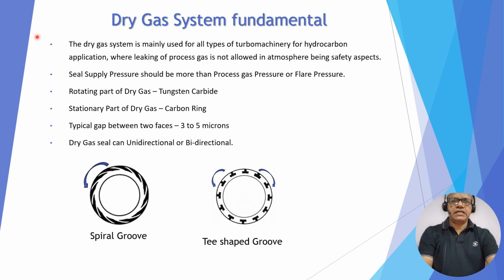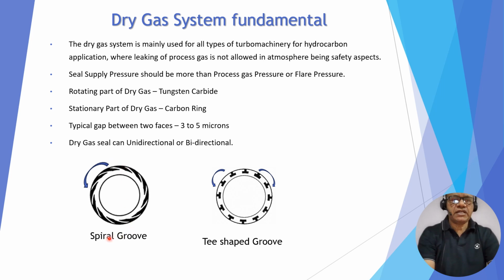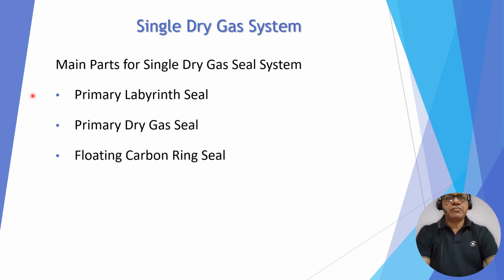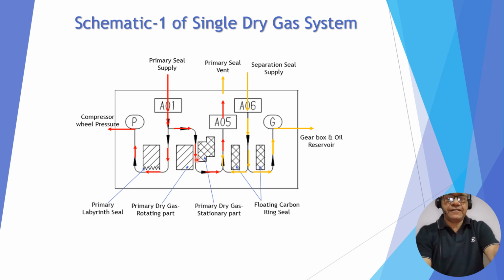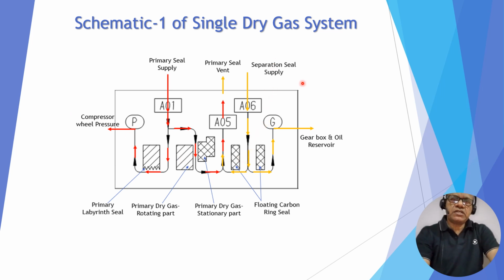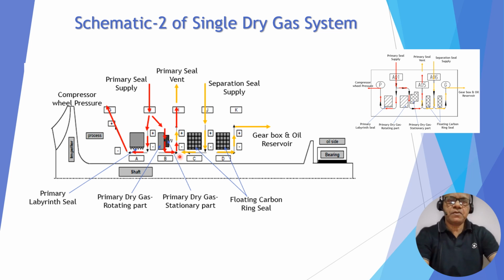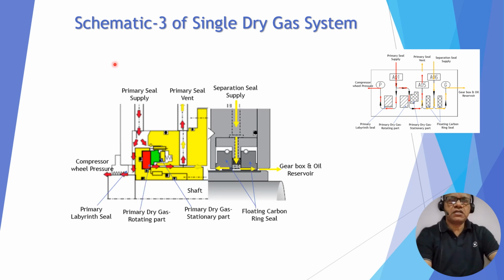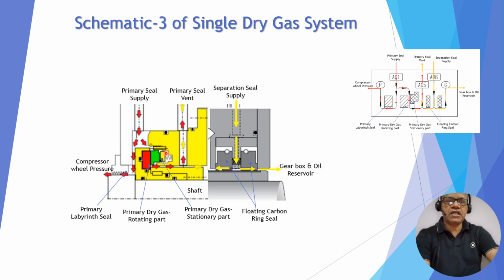Single Dry Gas Seal System